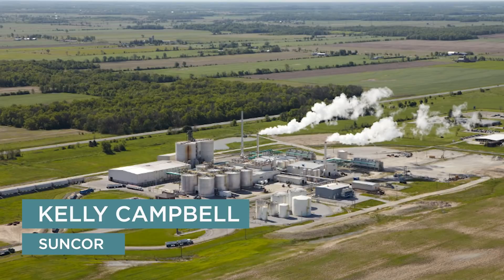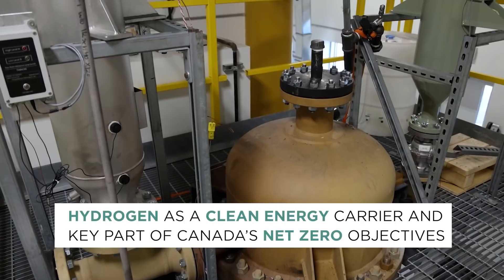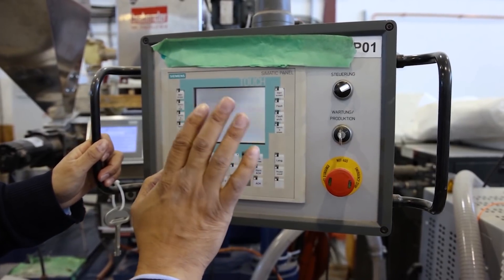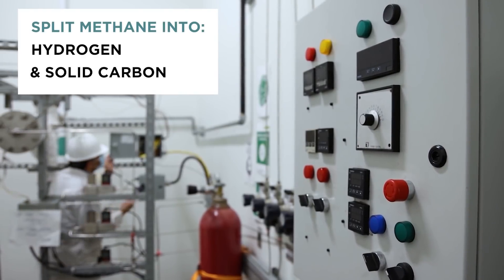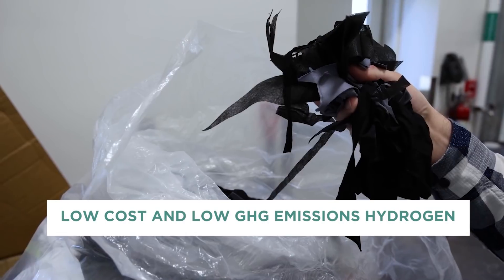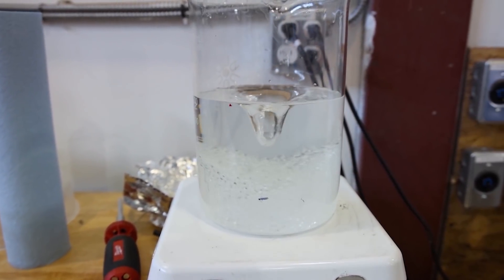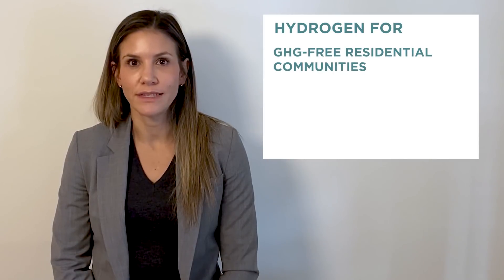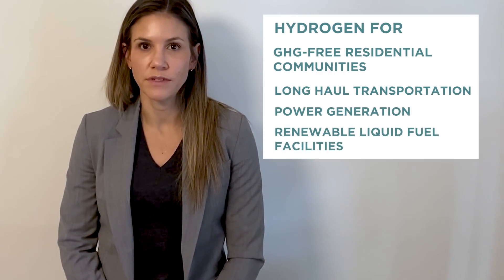CRIN Low Emission Fuels & Products Tech Competition: KWI Polymers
Project: Clean H2 (hydrogen) Generation via Natural Gas Pyrolysis

Collaborators: Suncor Energy and Exergy Solutions

Suncor has partnered with KWI Polymers Solutions (KWI), a technology developer based in Quebec, to scale up and de-risk their novel turquoise hydrogen (H2) technology to decompose natural gas into hydrogen and solid carbon. Through the project, the partners will work collaboratively with KWI to scale and de-risk their technology from Technology Readiness Level (TRL)6 to a field demonstration producing 1,000-1,500 tonnes per year of clean hydrogen and 3,000-4,500 tonnes of carbon black.

The majority of H2 consumed in Canada is produced using steam methane reforming, resulting in 4% of Canada’s annual GHG emissions. KWI’s technology has the potential to materially reduce these emissions by providing a low-cost, low GHG alternative, especially in regions where CO2 storage is not available and low GHG electricity is accessible. KWI’s process also produces a value-added carbon black material that can be used as feedstock for several other industries and products such as tires and plastics. This carbon can displace high-GHG conventional methods.